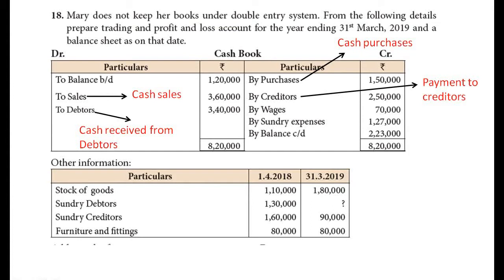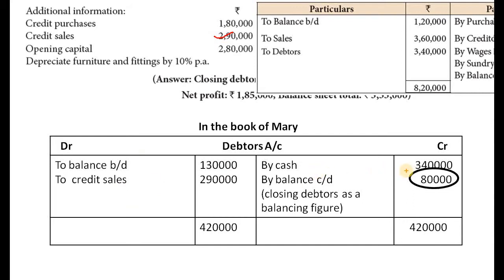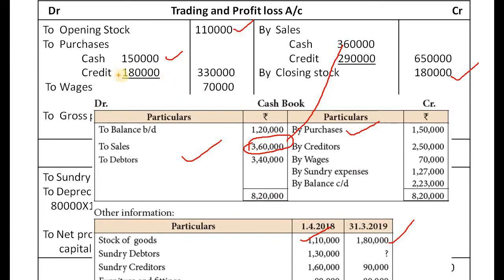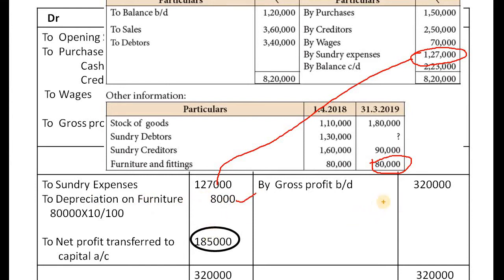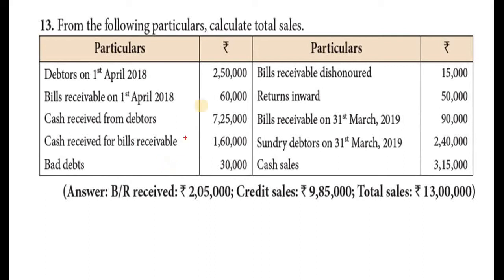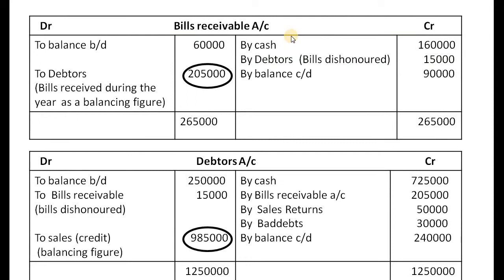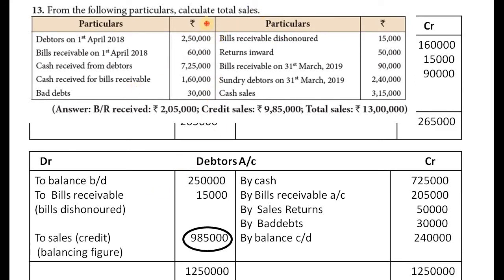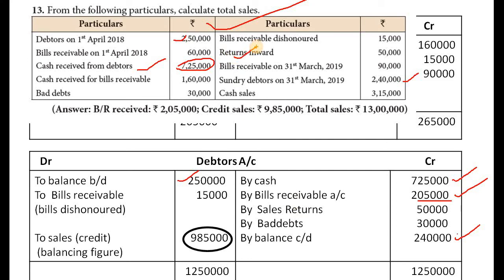Std 12 Accountancy Unit 1 incomplete records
Std 12 Accountancy Unit 1 incomplete records single entry exercise problem Part 6
by Soundarya Balasubramanian